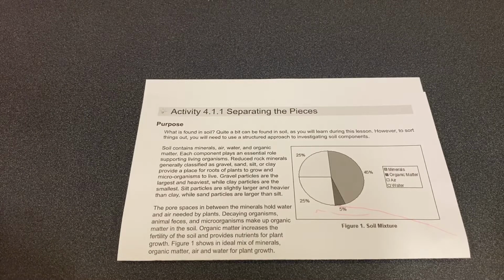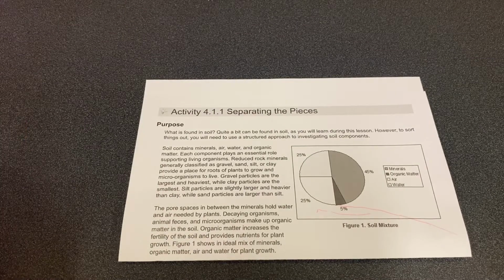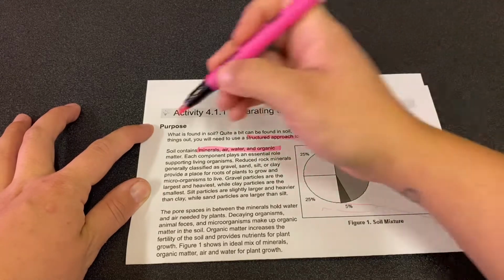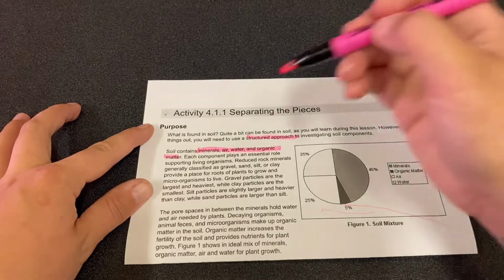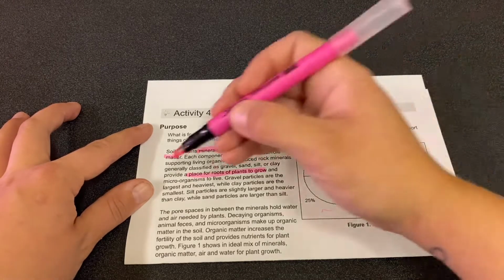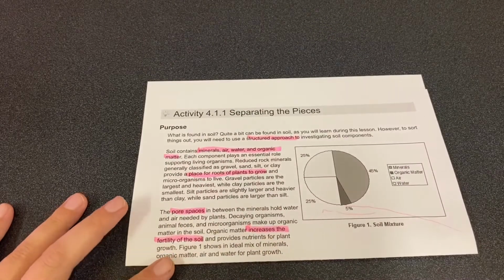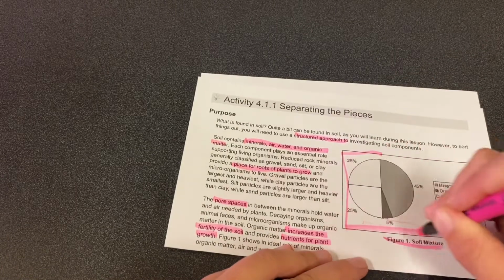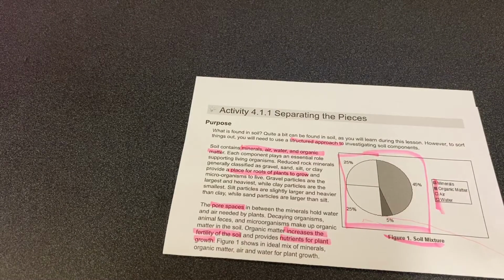Foods 101: Soil Analysis Lab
Goes with activity 4.1.1 Separating the Pieces